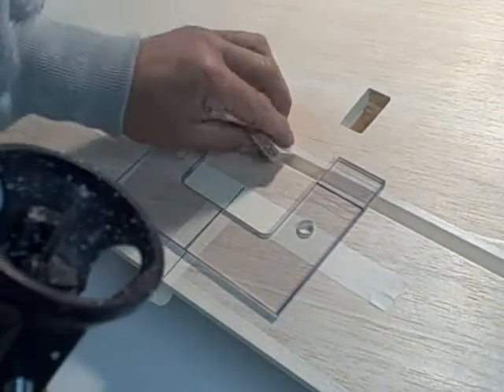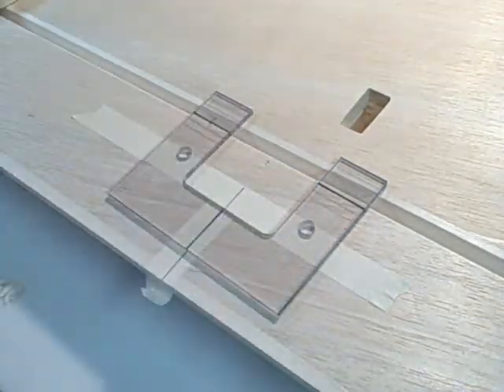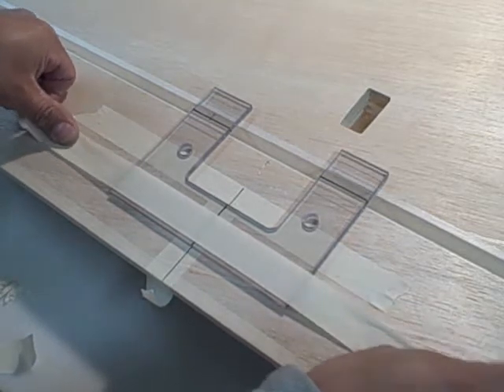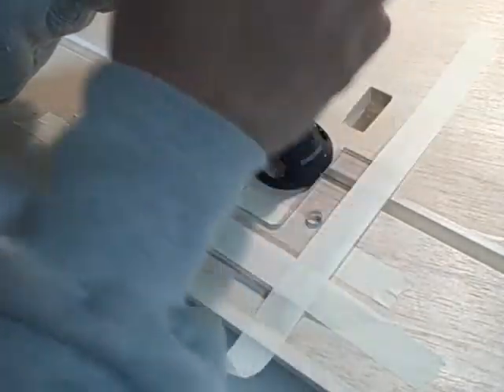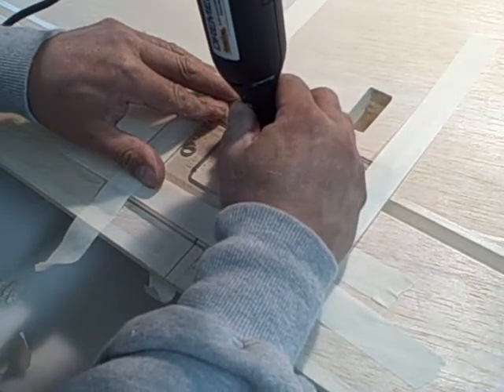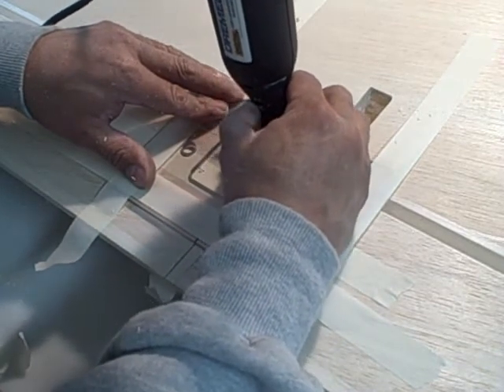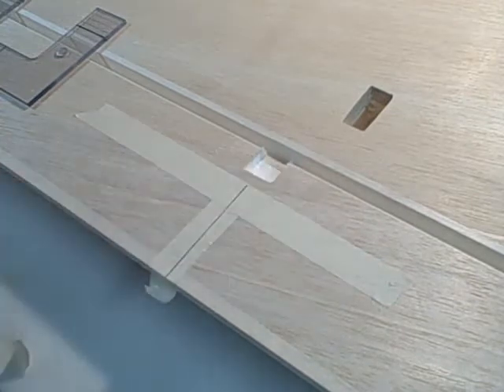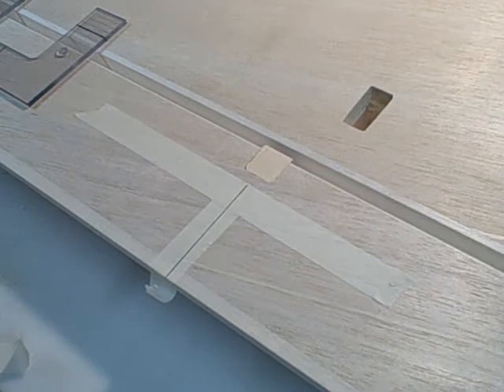Carden build. Building a replacement wing for 40% Edge 540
This is a test video to see if there is an interest in a series of videos that will show all the building procedures I use when framing up a 43% Carden Edge 540.